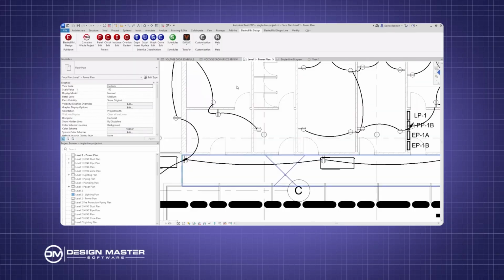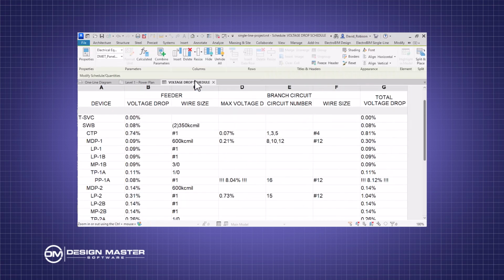What Happened to Voltage Drop in Revit 2026? – Episode 38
Revit 2026 quietly removed voltage drop calculations, an essential feature for electrical engineers.

Why did Autodesk make this change, and what does it mean for your BIM workflow?

This episode of the Electrical Building Design Show explores the implications, the limitations of Revit’s past implementation, and how ElectroBIM fills the gap with purpose-built tools for accurate voltage drop, wire sizing, and full electrical design integration.